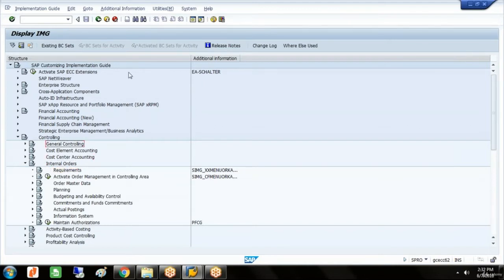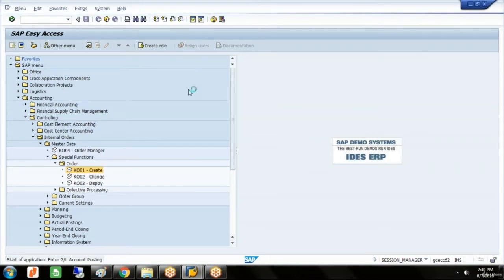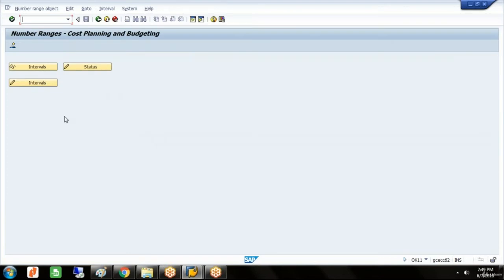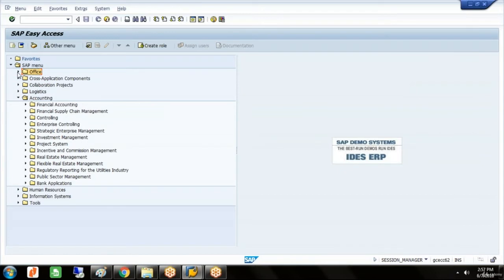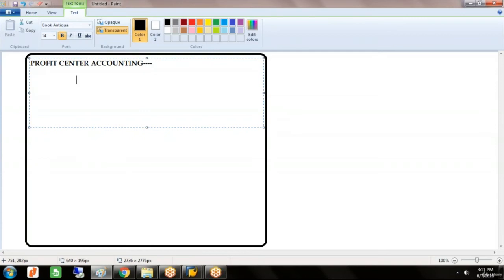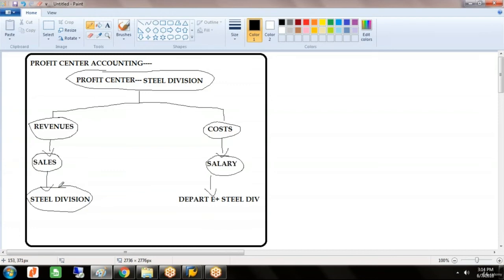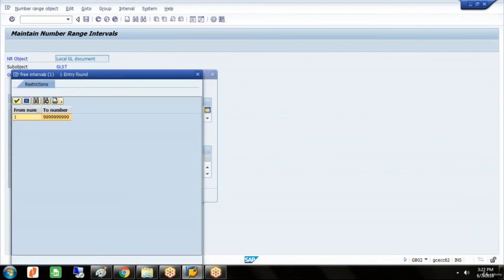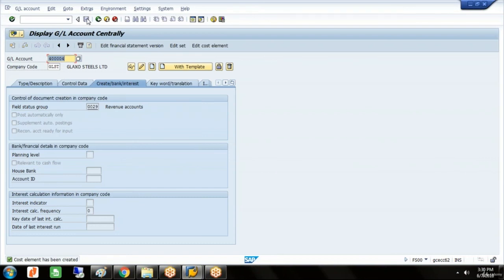Create Internal Order